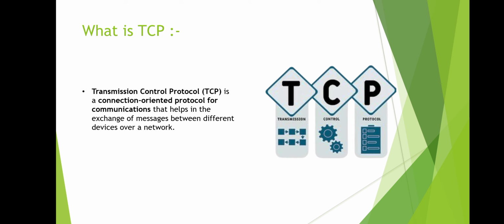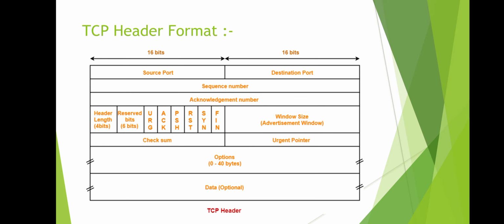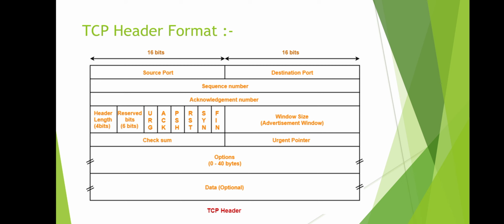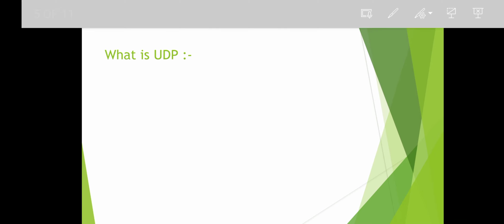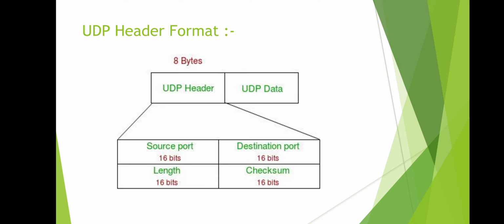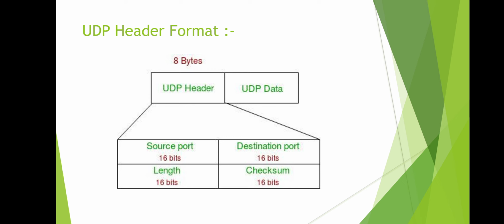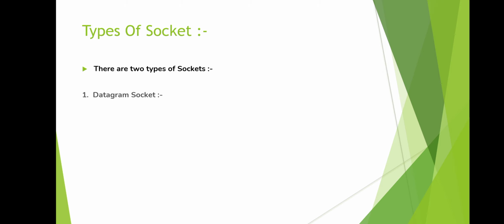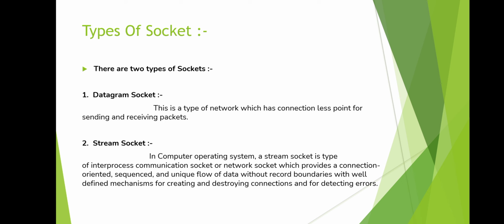Computer Network - TCP and UDP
📡 TCP vs UDP Explained | Computer Networks Basics 🚀

In this video, we break down two of the most important protocols in computer networking: TCP (Transmission Control Protocol) and UDP (User Datagram Protocol).

✅ What is UDP?
✅ Key differences between TCP and UDP
✅ When to use TCP vs UDP
✅ Real-world examples (like streaming, gaming, and web browsing)

🔍 Whether you're a computer science student, tech enthusiast, or prepping for an interview, this video will help you understand how data travels across the internet!

💡 Topics Covered:

Connection-oriented vs connectionless communication

Reliability and speed trade-offs

Use cases: HTTP, FTP, DNS, VoIP, gaming

Port numbers and how they relate to TCP/UD